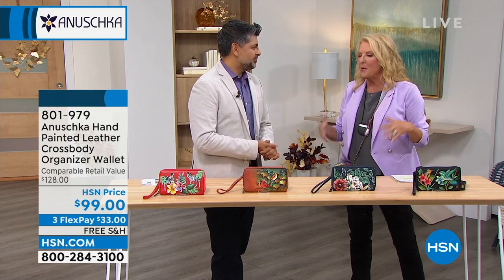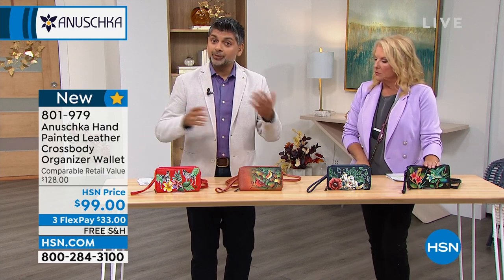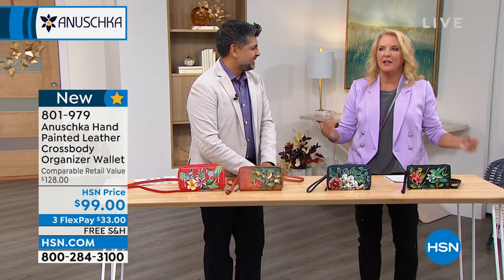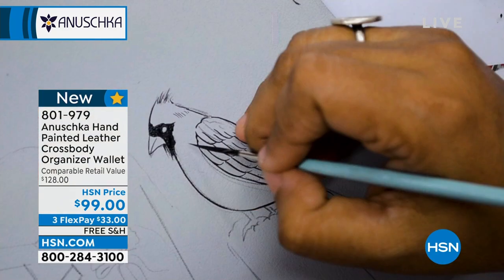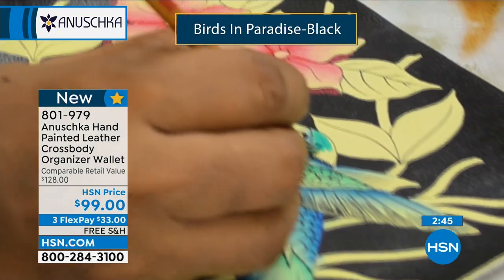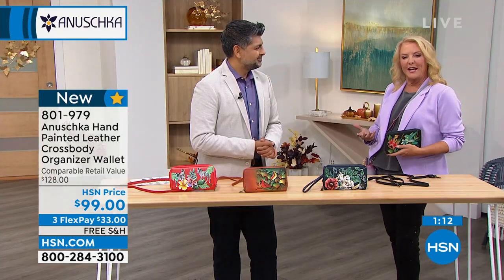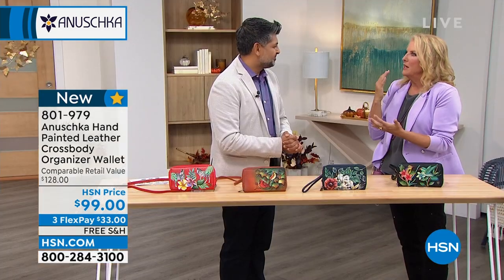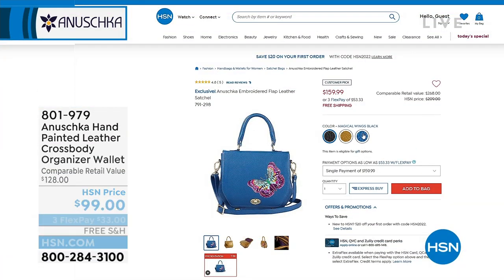Anuschka HandPainted Leather Crossbody Organizer Wallet